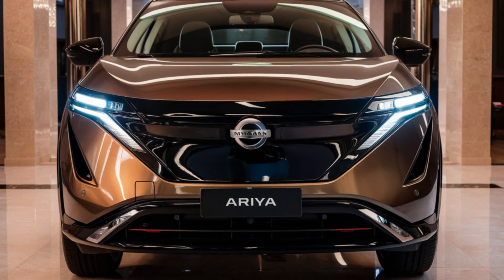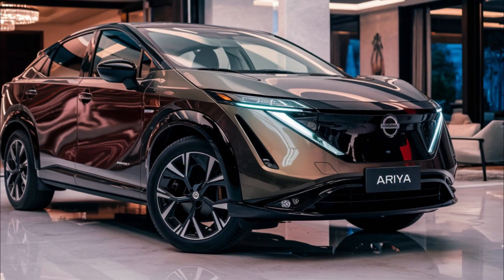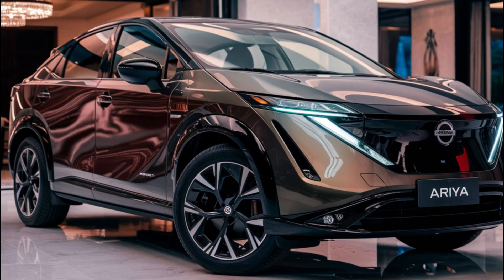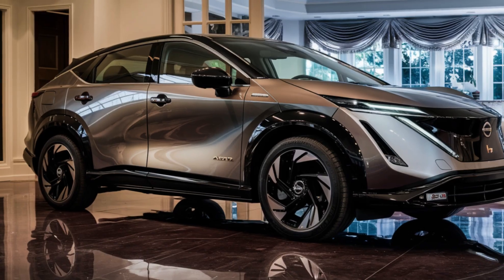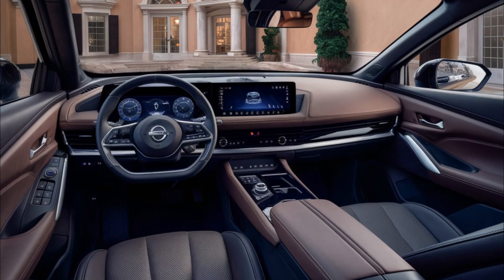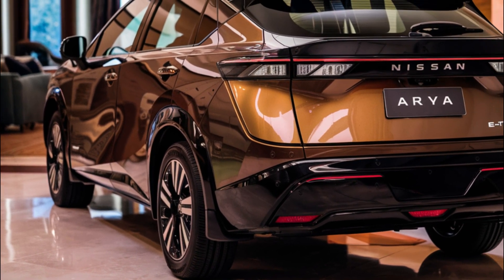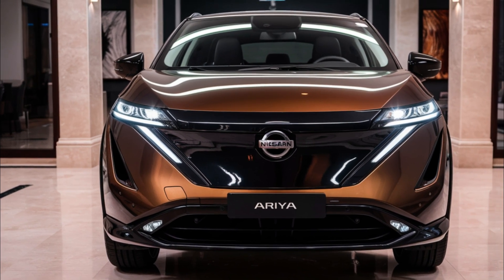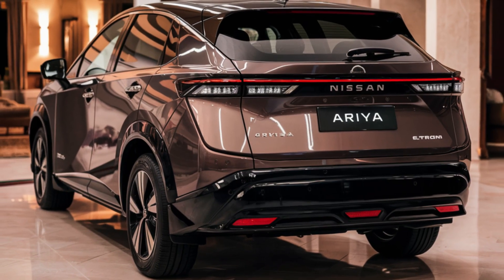New 2026 Nissan ARIYA Sneak Peek: Major Upgrades, New Design & Extended Range Unveiled!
Get ready, EV enthusiasts! Today on the FasterCars Channel, we’re diving into the future with an exclusive sneak peek of the 2026 Nissan ARIYA! This electric SUV is already making waves, and with anticipated upgrades in design, tech, and performance, it’s bound to stand out even more in the electric vehicle market. Join us as we explore every detail, from refreshed looks to enhanced features, that could redefine Nissan’s iconic electric SUV.

The 2026 Nissan ARIYA is expected to debut with a refreshed exterior design, including a modernized grille, updated headlights and taillights, and possibly new bumper styling. Rumor has it Nissan might introduce bold new wheel designs and color options to elevate ARIYA’s appeal. Inside, we anticipate subtle but impactful updates, like new trim elements, an enhanced dashboard, and potentially larger displays to keep tech front and center.

Under the hood, the ARIYA should retain its impressive range of powertrains, with single- and dual-motor options, while possibly boosting performance and extending range. Current models offer between 216 to 304 miles on a single charge, depending on battery pack and configuration, so we’re excited to see what improvements Nissan might bring. Expected to hit dealerships before the end of 2025, the 2026 ARIYA could redefine the electric SUV experience.